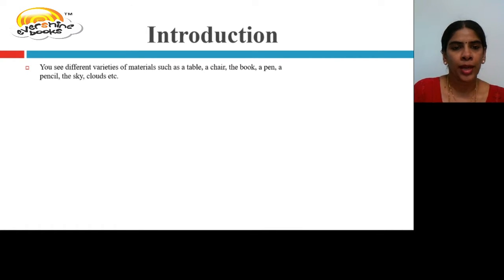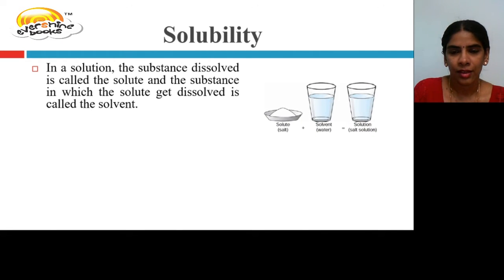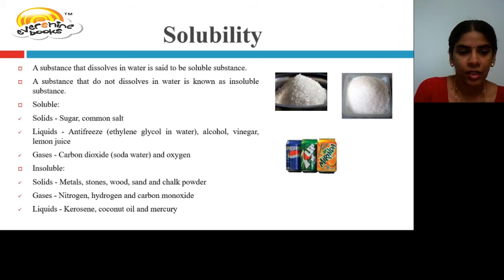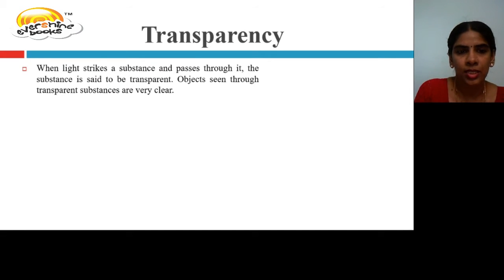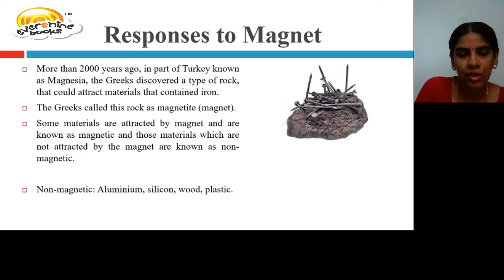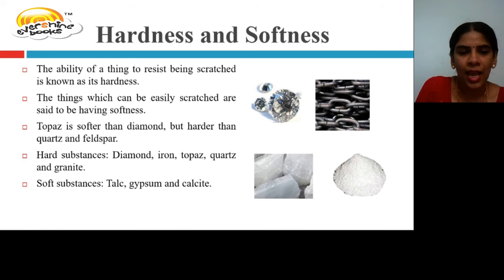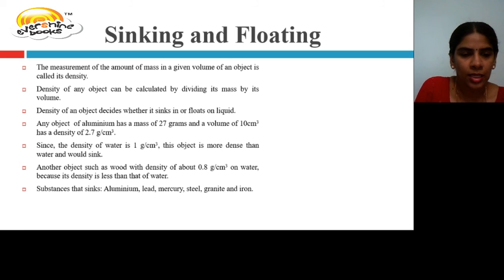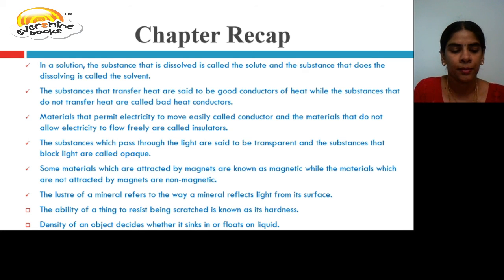insta LEARNING I Science Squad Grade 6 I Chapter 5 Things Common Properties